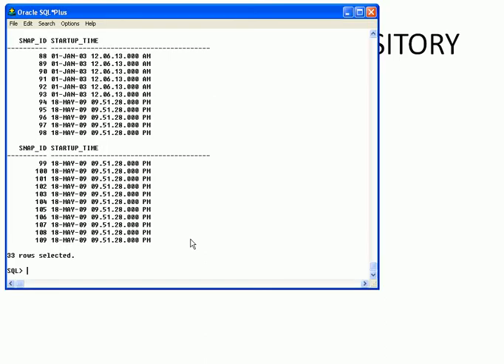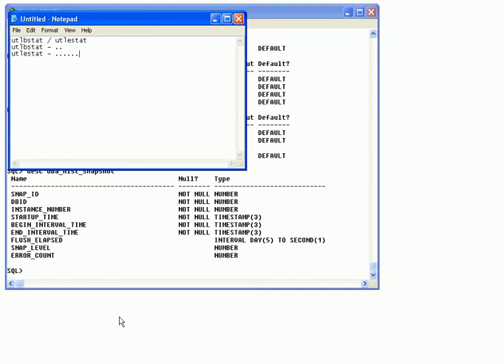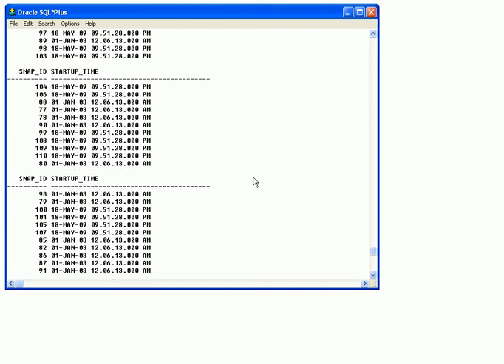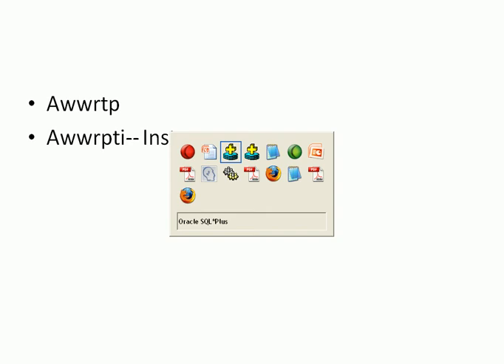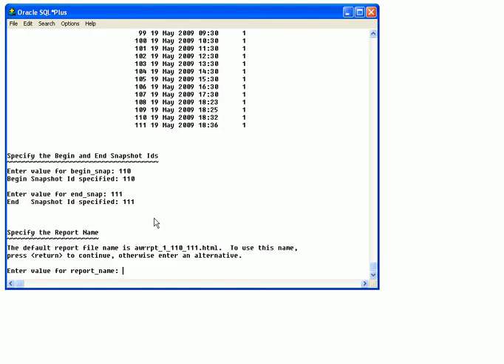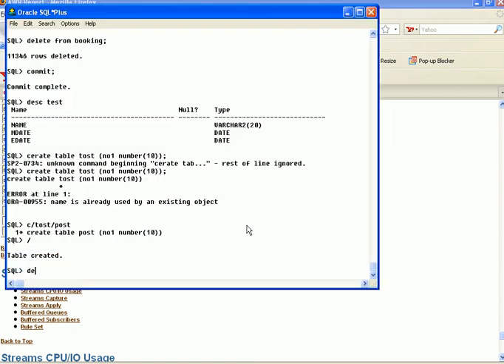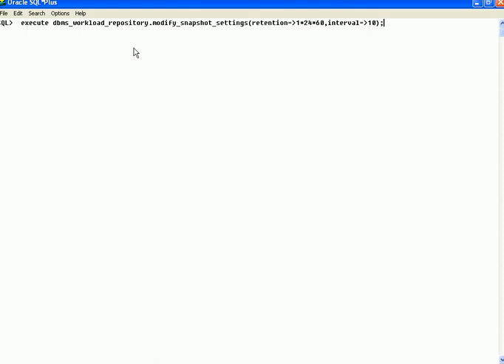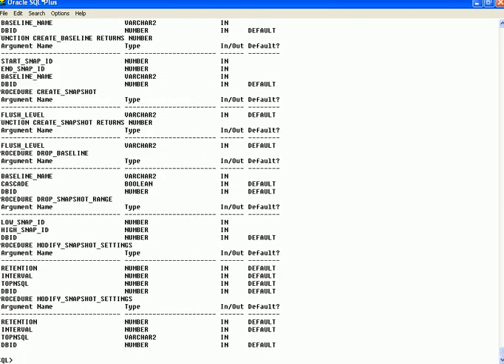how to improve oracle performance part 1 Using awr and awrrpt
Understand how to use automatic workload repository
9.51 use awrrpt
ending learn base line .. importance of base line